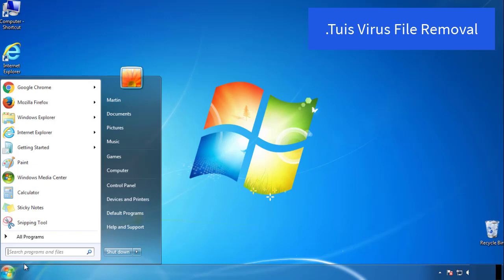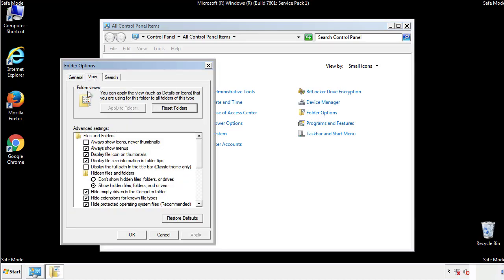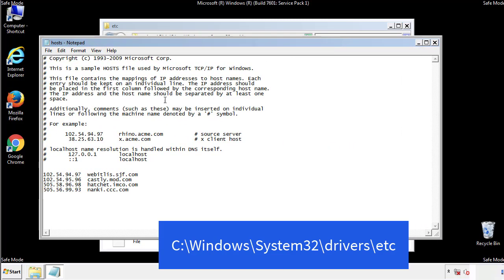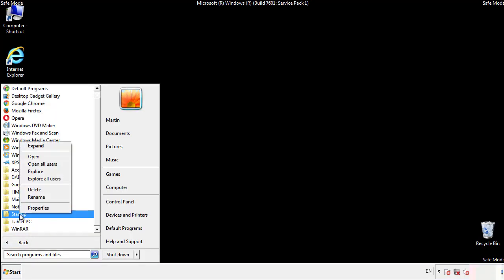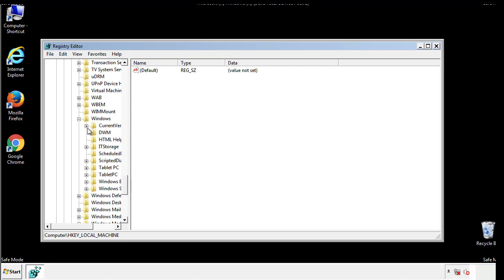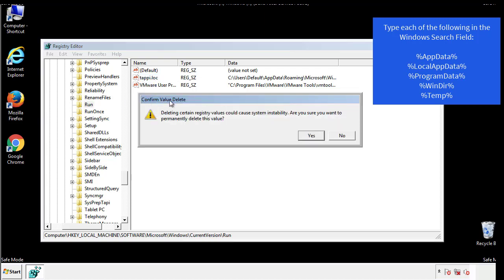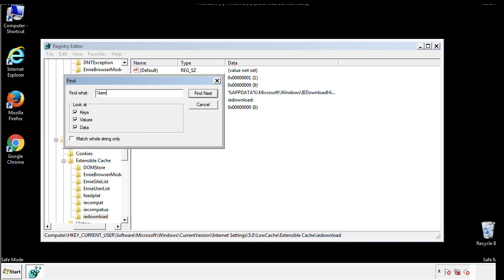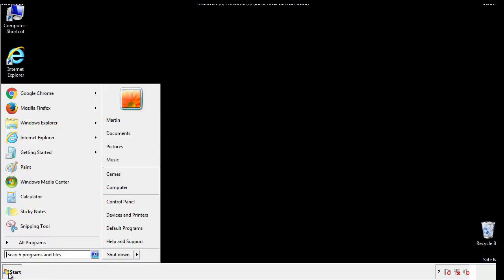Tuis File Virus Ransomware [.Tuis ] Removal and Decrypt .Tuis Files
.Tuis File Virus Ransomware Removal (+.Tuis File Recovery)

How to remove Tuis ransomware (Virus Removal Guide)
.Tuis Files Virus (STOP) – How to Remove + Restore Files
Remove Tuis Ransomware and Decrypt .Tuis Files
Remove .Tuis Virus (File Recovery+ Ransomware Removal)
.Tuis File virus - Remove It and Recover Files
How to remove Tuis Ransomware - virus removal steps
.Tuis Files (STOP Ransomware) – Remove + Restore Data
.Tuis file virus ransomware (Restore, Decrypt .Tuis extension files)
.Tuis file virus Removal Guide – Help To Decrypt Your Files
Guide – How Do I Decrypt .Tuis File Extension Virus
.Tuis file virus Removal Guide +File Recovery
How to Remove .Tuis Ransomware and Restore .Tuis Files
Get Rid of .Tuis file virus (Remove Ransomware + Recover Data)
Remove .Tuis file virus And Recover Encrypted Files
Remove Tuis ransomware and retrieve the encrypted files
How To Uninstall .Tuis file virus From PC
How to Get Rid of .Tuis file Virus Effectively?
How To Delete .Tuis file virus From PC
Uninstall .Tuis ransomware from Windows 10
Remove .Tuis ransomware virus (+File Recovery)

Howtoremoveguide